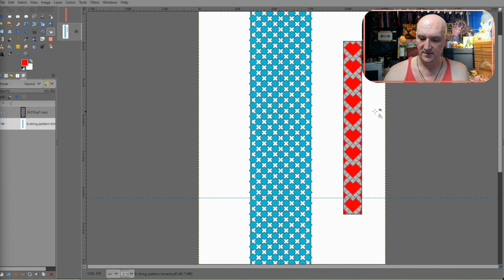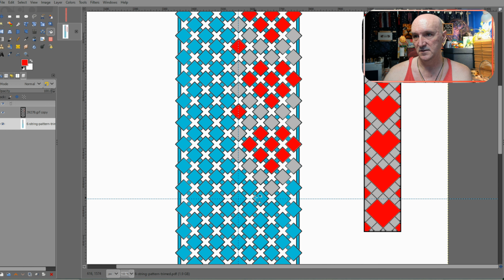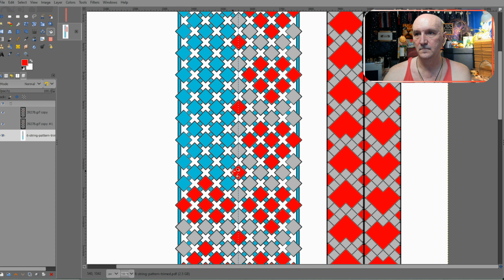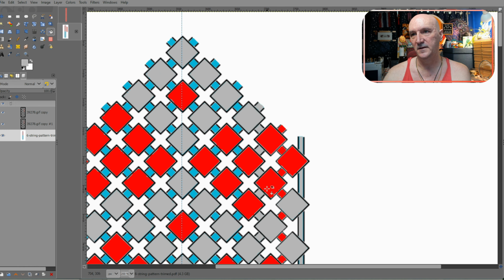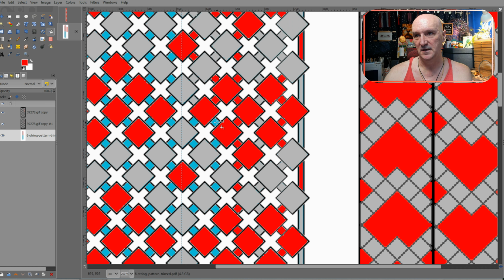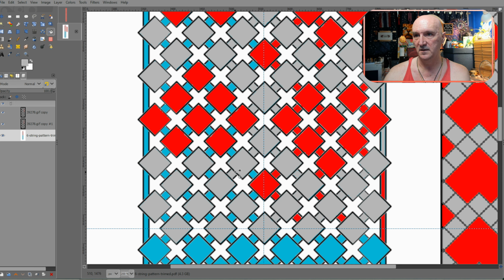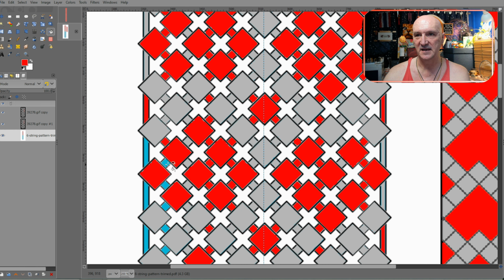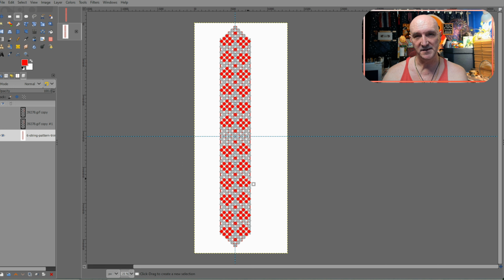A Unique Twist with AWOL: Crafting Reversible Heart Pattern 39278 Bracelets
Welcome to a vivid journey through the world of friendship bracelets, hosted by Kevin aka AWOL. In today's tutorial, we dive into a mesmerizing exploration of Pattern 39278, crafting delicate heart designs in a manner that's as captivating as it is unique.
Originally a six-string pattern, we're doubling both the strings and the fun as we weave 12 strings into a beautifully symmetrical masterpiece. The final result is a heart pattern, not completely orthodox, but endearingly charming in its distinct way.
The procedure might seem a bit intricate at first, especially with the rapid zig-zag transitions and immediate switches in directions. But worry not! AWOL guides you through every step of the process, ensuring even beginners can craft this stunning bracelet without a hitch.
The design showcases intricate heart forms, which might not appear traditionally heart-shaped during the crafting process but transform into delicate designs as knots fall into place. It's a delightful surprise and a testament to the beauty of friendship bracelets – seemingly complex ties that culminate in delightful simplicity.
What sets AWOL's tutorial apart from the common lot is his innovative approach to doubling the pattern. Instead of mirroring the design on both sides, he flips the pattern in an engaging twist. This unique style gives the bracelet an appealing variation, making it doubly charming!
With just two basic knots and AWOL's adept guidance on zigzag movements and pattern flips, you can create this bracelet regardless of your experience level. So why not join AWOL on this creative journey? Enrich your friendship bracelet repertoire with an exquisite piece that's as fun to make as it is exciting to wear or gift!
Remember, every knot you tie gets you one step closer to a unique masterpiece. So, why wait? Jump into the intriguing world of friendship bracelet patterns with AWOL now!